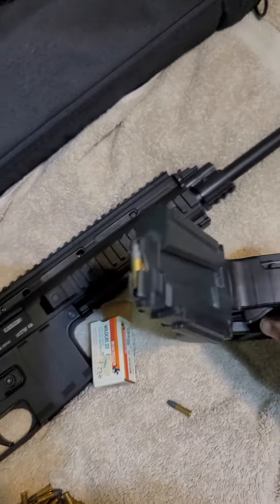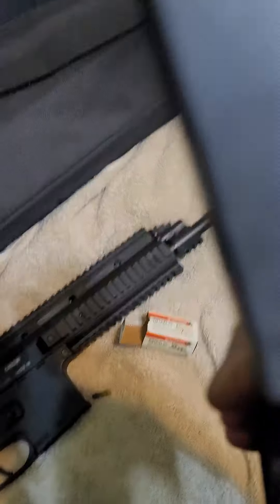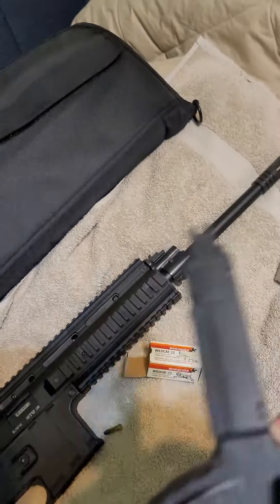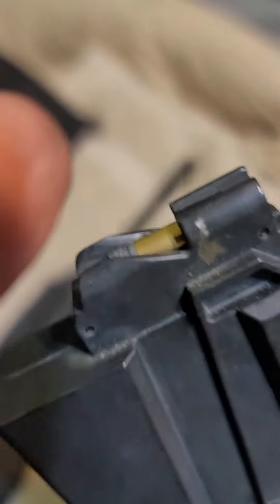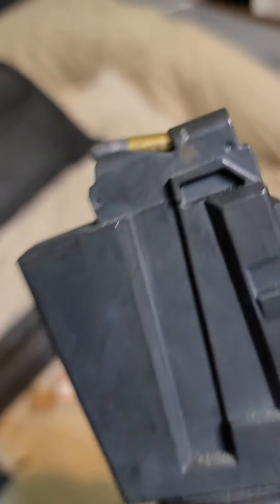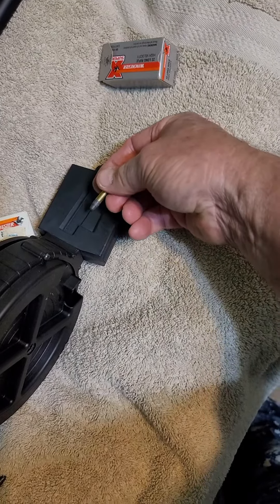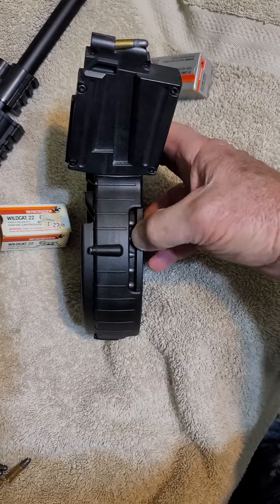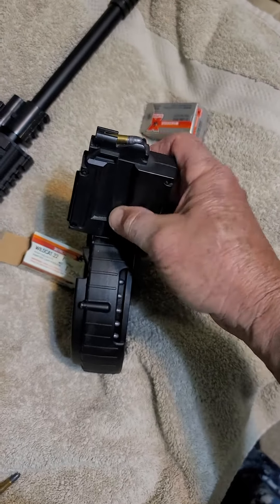Mauser M-15 Drum magazine problems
I'm using plinker ammo and getting some feed failures.  I haven't been able to identify the cause but it looks like the mag isn't feeding properly compared to the stock mag
The mag is VERY finicky to load.
Often the rounds will not drop down the riser as I turn the drum spring. It seems that the rounds are hanging up somewhere in the riser.
I have noticed that sometimes a slot in the mag will not have a round in it, probably related to the misalignment issue mentioned above. I don't seed any issues when I shoot with empty slots as the mag appears to spin until the next round feeds into the mag well riser.
It takes twice as long to load the same amout of ammo as the stock mag
Even for plinking it is not acceptable.
The only positive is the looks I get when I pull it out at the range!